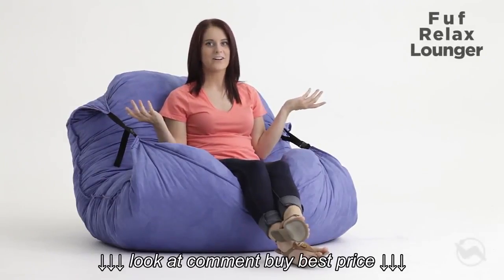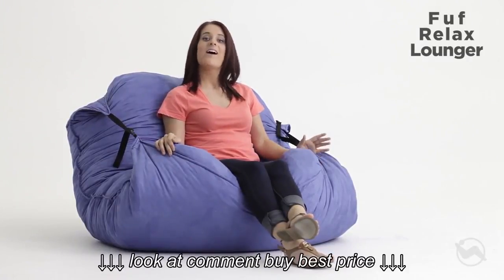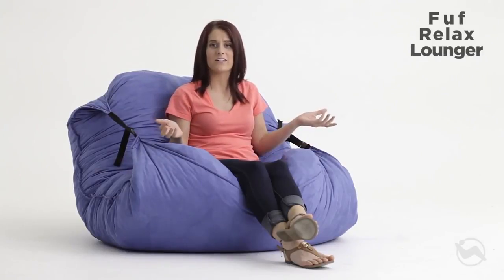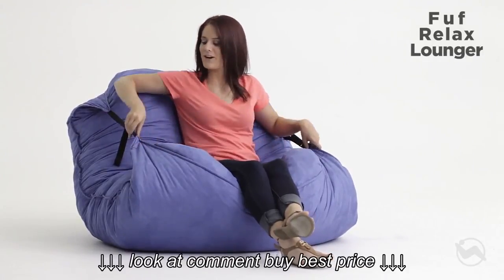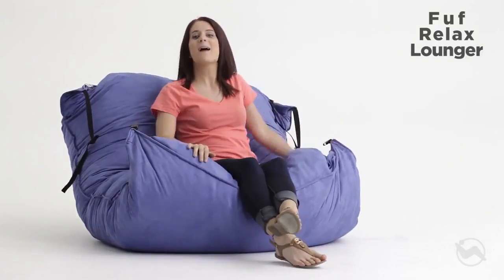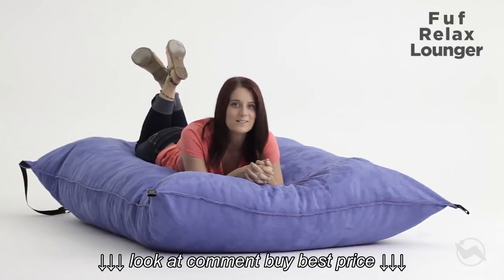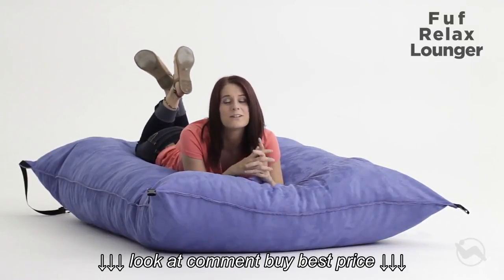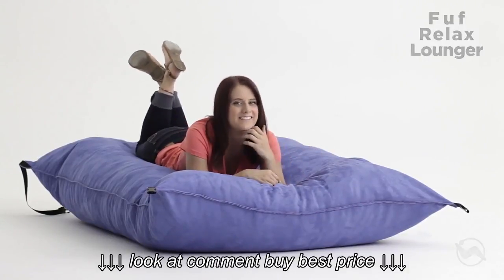Comfort Research Fuf Relax Lounger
Comfort Research Fuf Relax Lounger, Comfort Research Fuf Relax Lounger